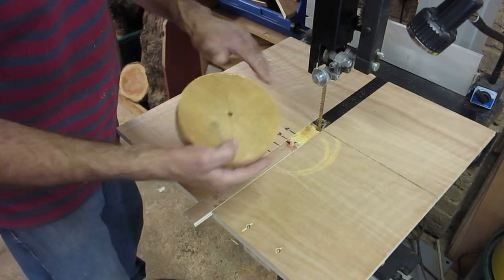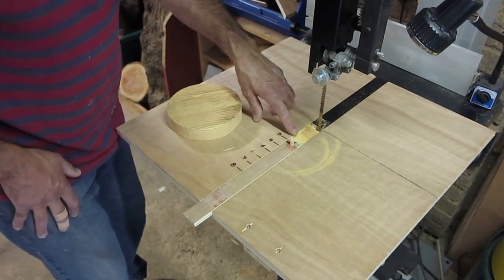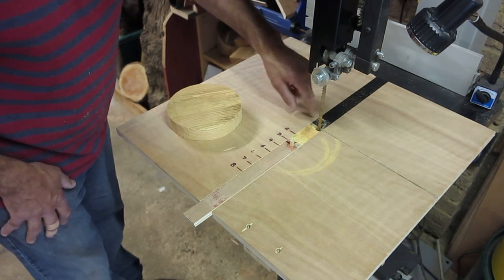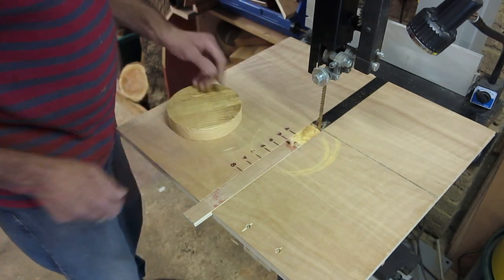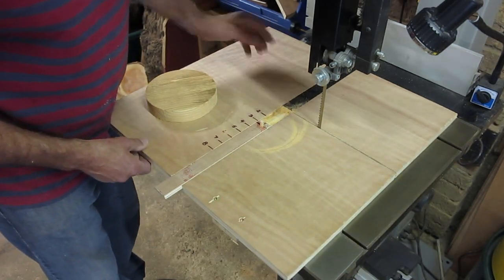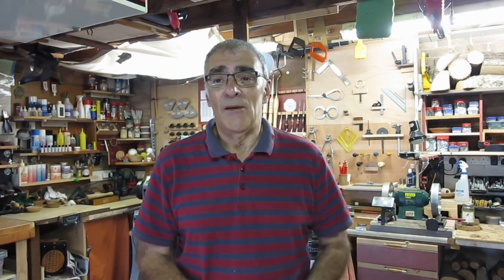Band Saw Circle Cutting Jig UPGRADE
I build an improved Band Saw Circle jig to the one I built some while ago.